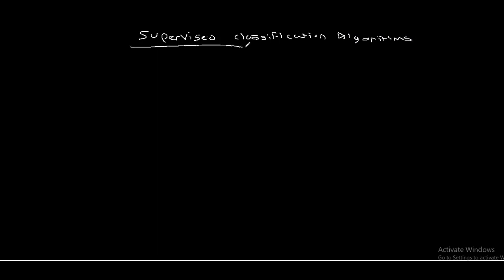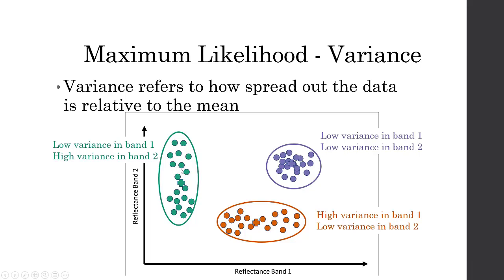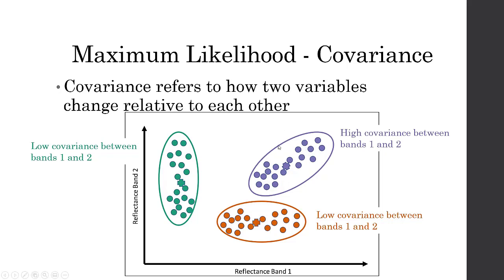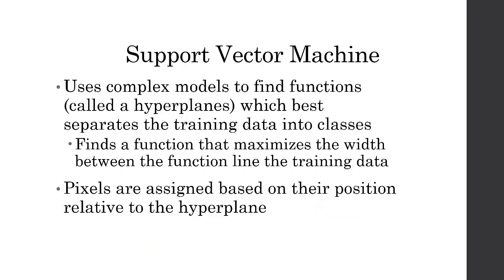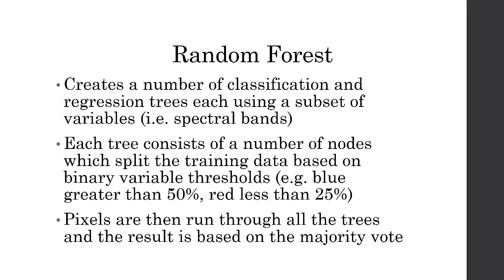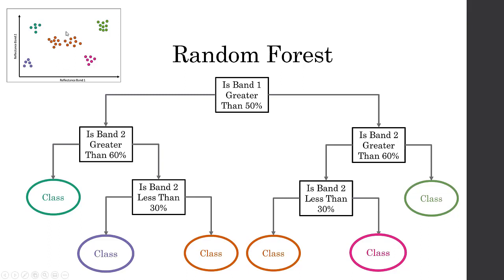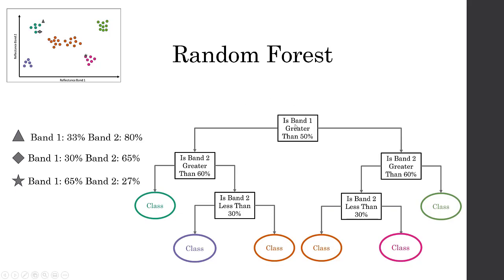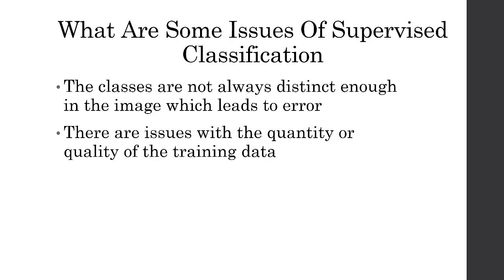Supervised Classification Algorithims